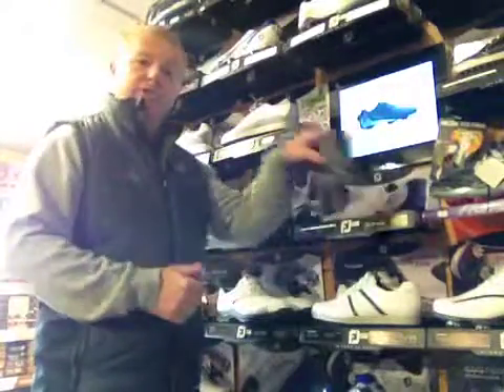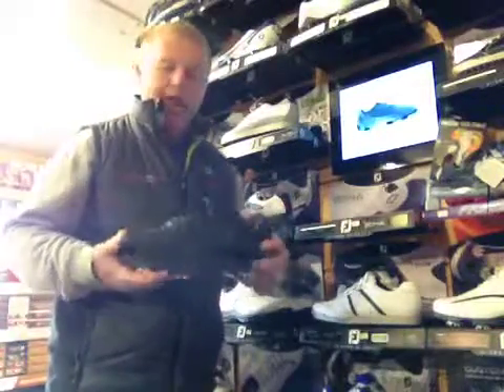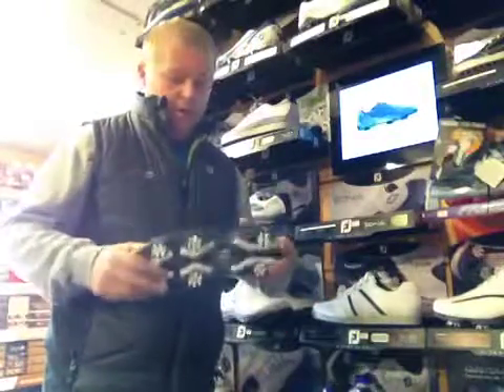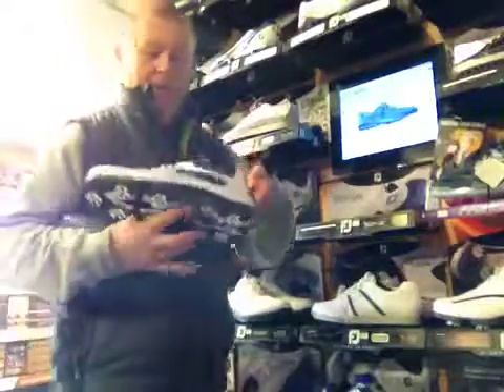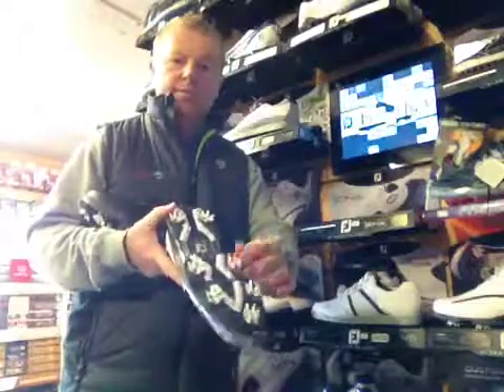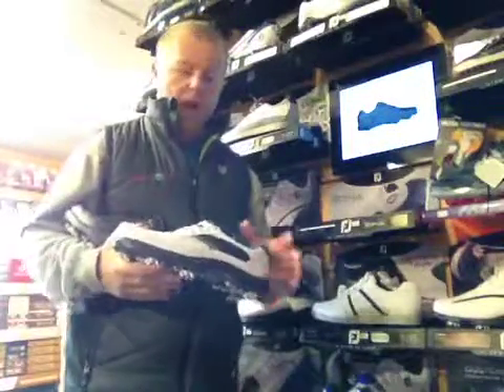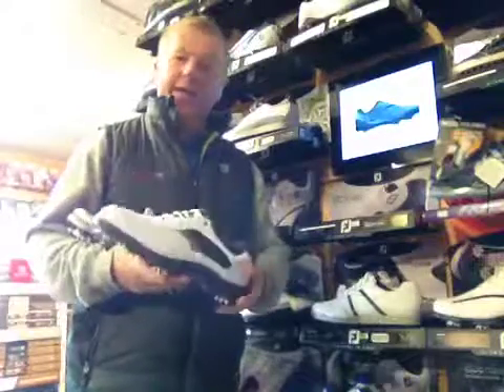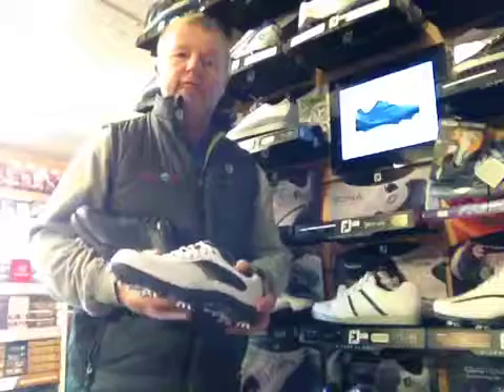Footjoy foremost contours